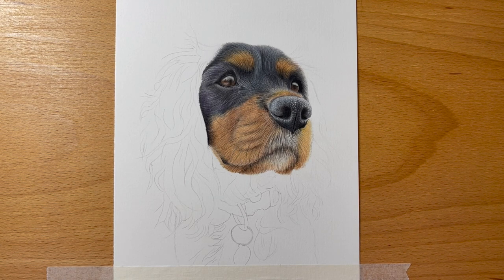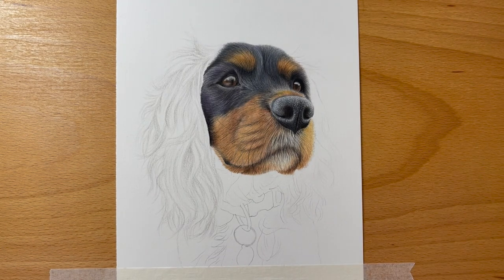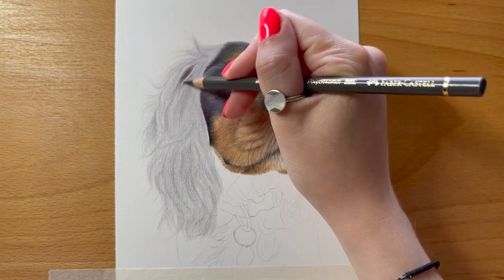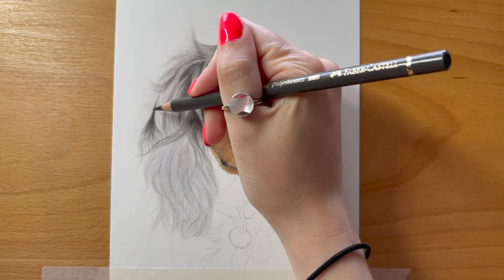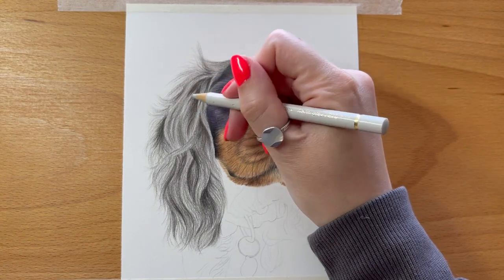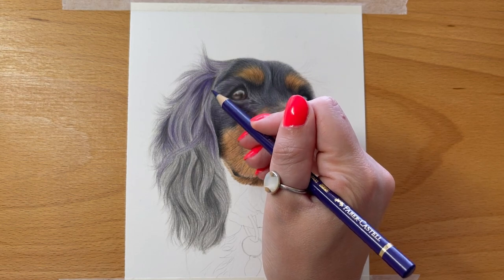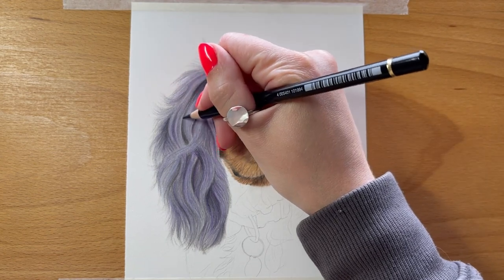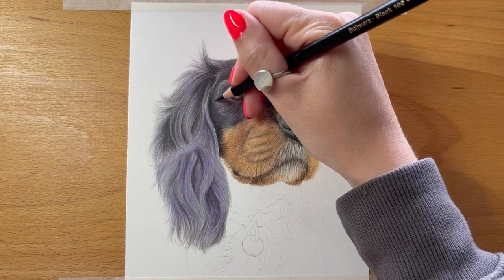Cavalier King Charles Spaniel PART 4 | Spaniel Ears Coloured Pencil Tutorial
In this video I show you how to draw realistic spaniel ears with coloured pencil. Follow along in real time to see which colours and techniques I use.

LINK TO REFERENCE PHOTO: (please let me know if it doesn’t work)

RECOMMENDED MATERIALS:

Fabriano Artistico Hotpressed Watercolour Paper

FABER CASTELL POLYCHROMOS:
Paynes grey
Ivory
Van-dyck brown
Brown ochre
Burnt sienna
Mauve
Warm grey iii
Earth green
Dark sepia
Warm grey I
Black
Light ultramarine

CARAN D’ACHE PABLOS:
Ochre
Cinnamon
Brownish orange

White